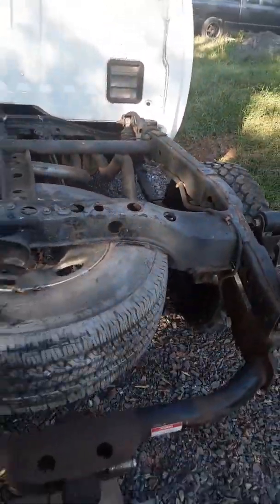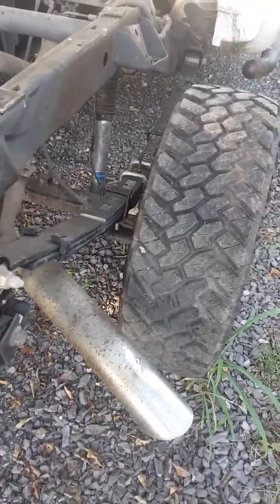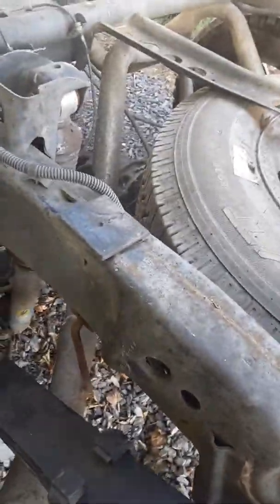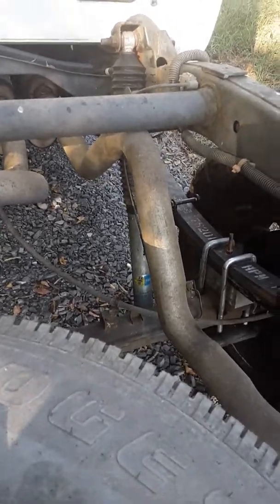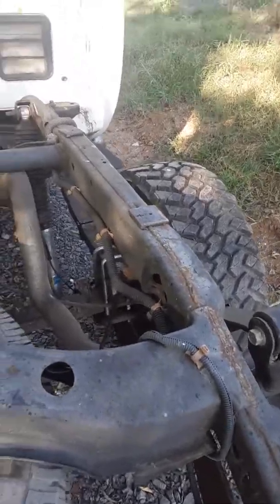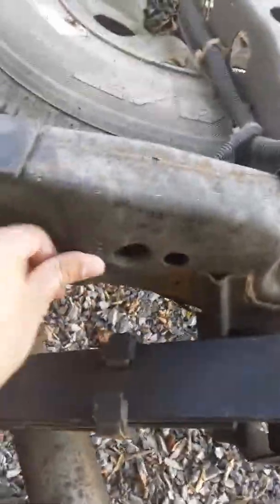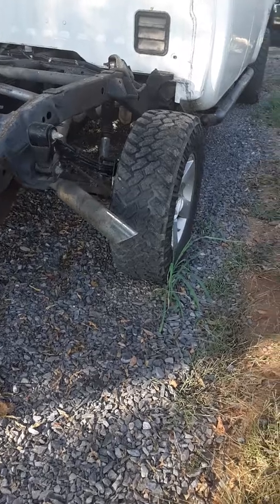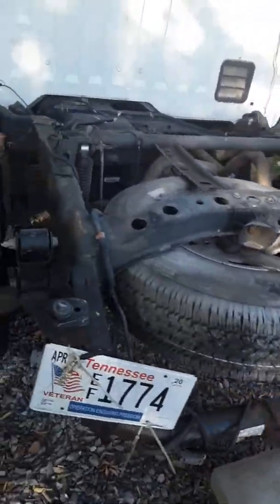Nissan Titan- leaf spring installation. Build Part 8.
Finally finished installing the aftermarket leaf springs on my 2004 nissan titan.  These are the C-30 deaver leaf springs from Prgproducts.com Basic install with tools. If your not familiar with leaf springs and suspension, then it may be difficult for you. But otherwise not to bad.